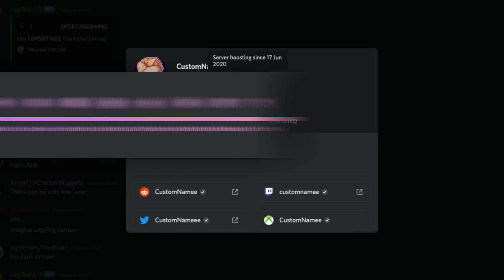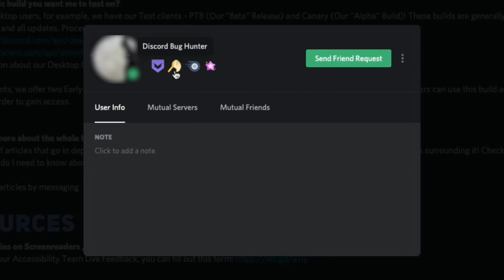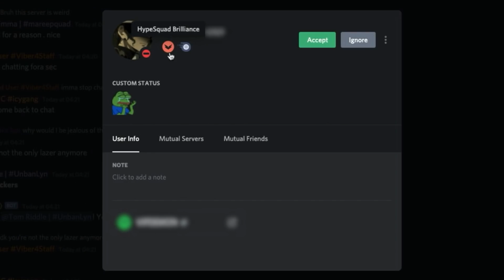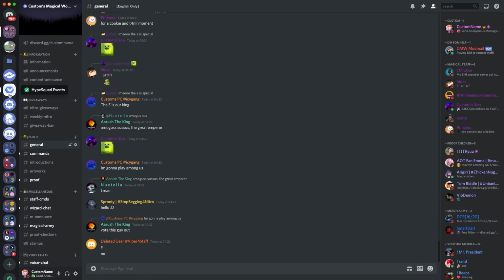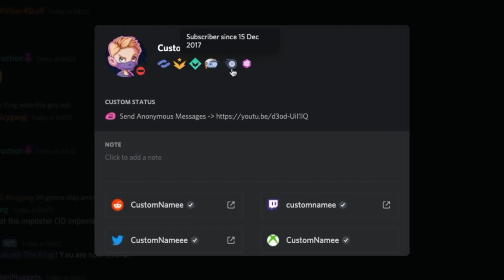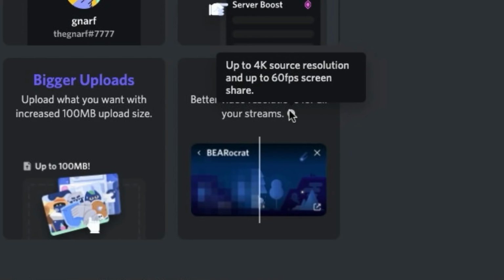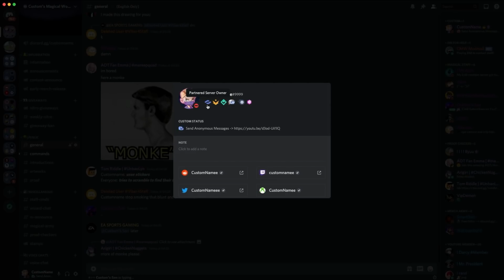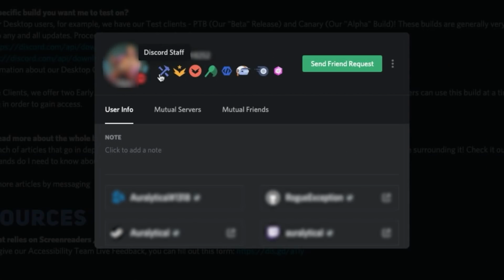How to get SPECIAL PERKS via DISCORD BADGES!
There are many Discord Badges on the platform, and they all represent different things. However, the perks of the badges also vary. With there being Discord Partner, Discord HypeSquad Events, Discord HypeSquad Bravery, Discord HypeSquad Balance, Discord HypeSquad Brilliance, Discord Nitro, Discord Early Verified Bot Developer, Discord Early Supporter, Discord Bug Hunter (Green and Gold) and Discord Staff - there are many different variations to be had. Tune in to find out what they are.

✯ Tech Information ✯
Computer: Apple iMac, Late 2015
Microphone: Shure SM7B
Audio Interface: Foucusrite Scarlett 2i2
Recording Software: Screenflick